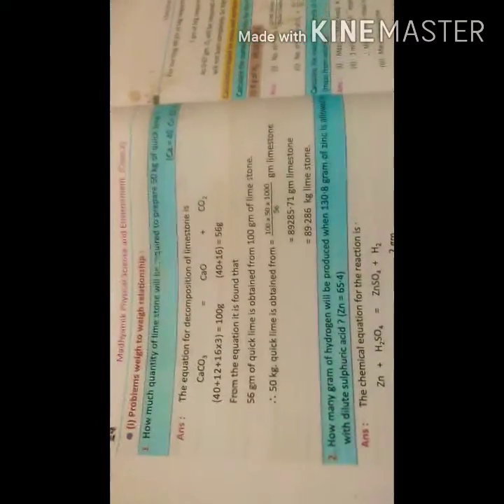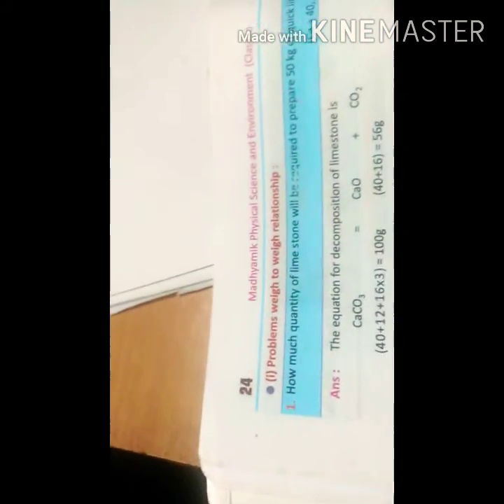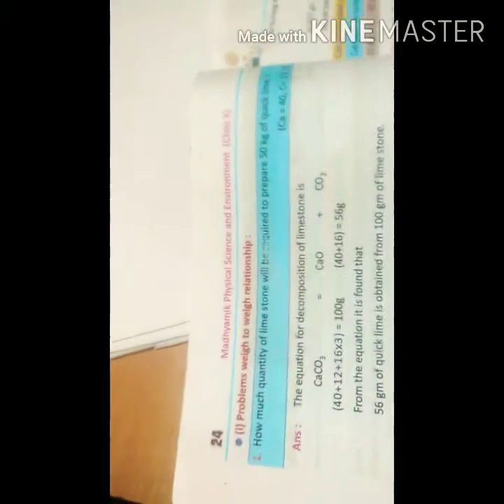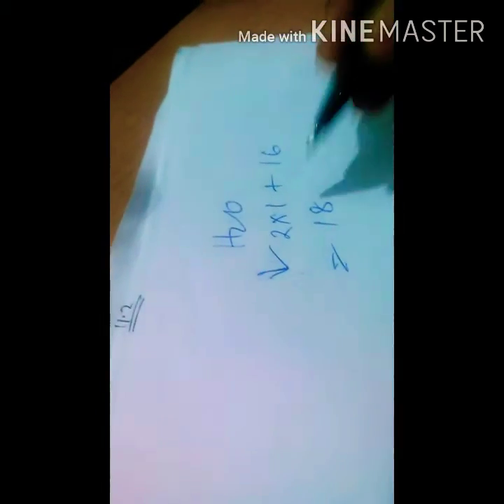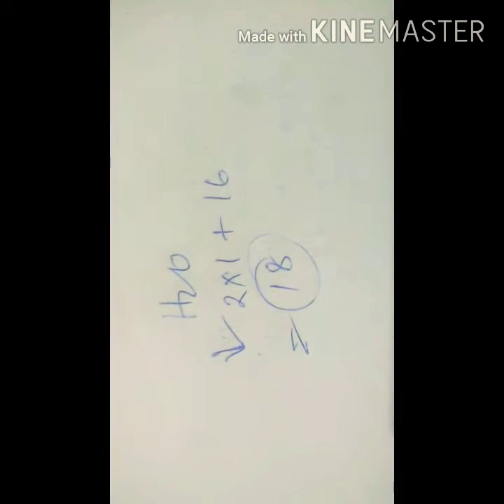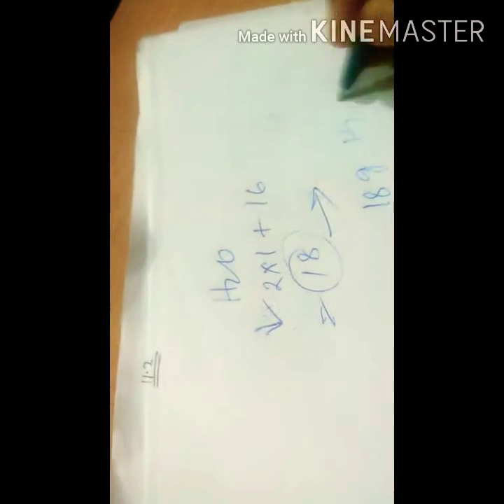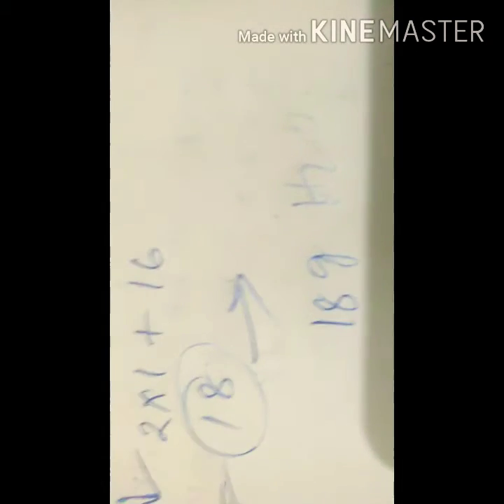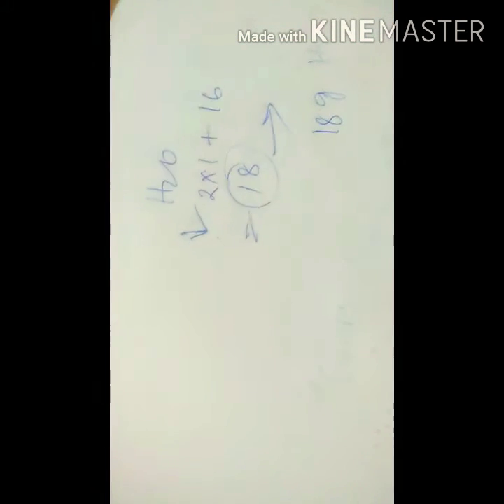Chemical calculation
Class 10 chemestry